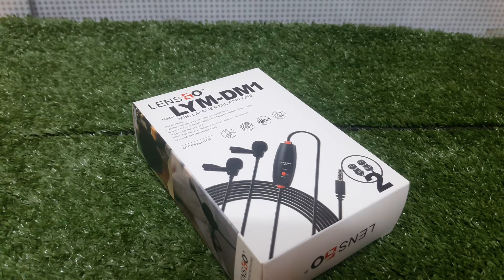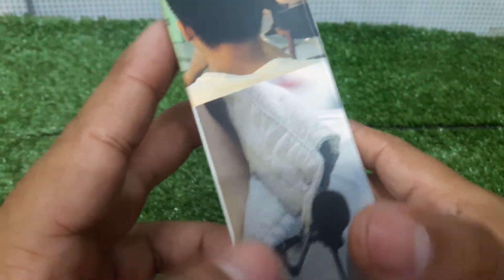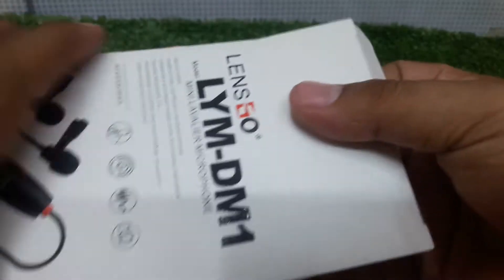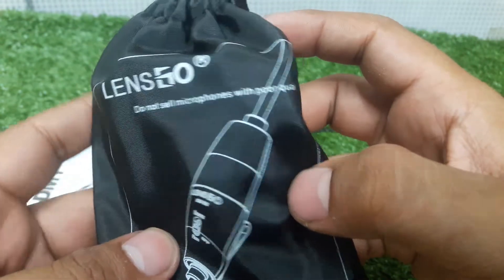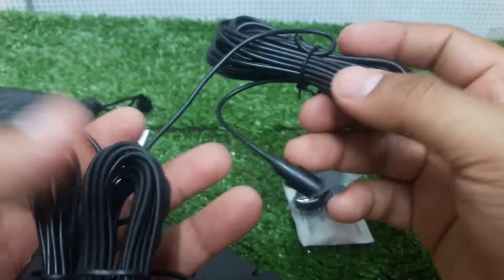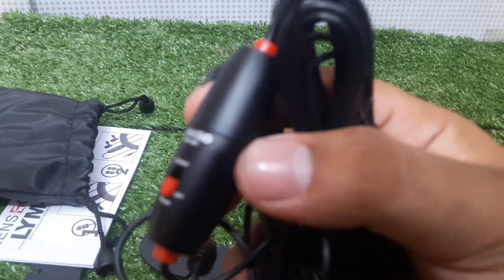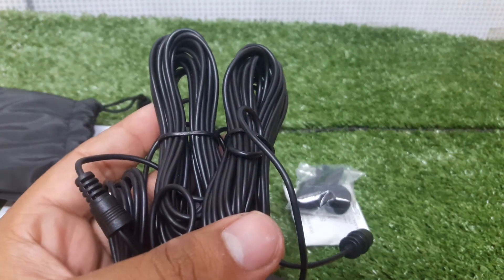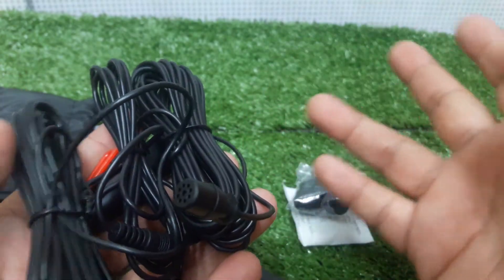LENSGO LYM DM1 2 in 1 Microphone UNBOXING!!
LENSGO LYM-DM1 is a universal lavalier microphone, with 3.5mm audio connector, which can be used with most DSLR cameras, smartphones, camcorders and laptops (when using with laptop, the microphone should be in smartphone mode)
When during short video recording, the microphone has the camera mode and the smartphone modde for one-key switching
Omni-directional microphone-core, combining the dual core noise reduction process of electronic PBC board, captures every word around and only make low handling noise
The outer shell is made of aluminum alloy. Colors (red and black) match well, with comfortable hand feelings
6-meter-long audio cable, equipped with a card-cartridge, is convenient for sound pick-up and interview during long-distance or panoramic shooting, simplifying the video post processing
Widely used for journalists interview recording, daily life video recording, live video recording, online teaching video recording, etc
Transducer: Electret condenser
Polar Pattern: Omni-directional
Signal/Noise: 58dB SPL
Sensitivity: -34dB ±3dB / 0dB=1v/Pa, f=1kHz
Output Impedance: 2200 Ohm or less
Connector: 3.5mm 4-pole gold-plating audio connector
Cable Length: 6 meters
Battery Type: LR44
Microphone Size: 18mm x 8.3mm x 8.3mm(H x W x D)
Microphone Weight: 2.5g / 0.1oz
Power Module Weight: 18g / 0.6oz
Package Size: 15.5 x 9 x 3.5cm / 6.1 x 3.5 x 1.4inch
Package Weight: 98g / 3.5oz

Address : China Shopping Mall Shop No 5 Near Zanaib Market Abdullah Haroon Road Saddar Karachi

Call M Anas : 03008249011